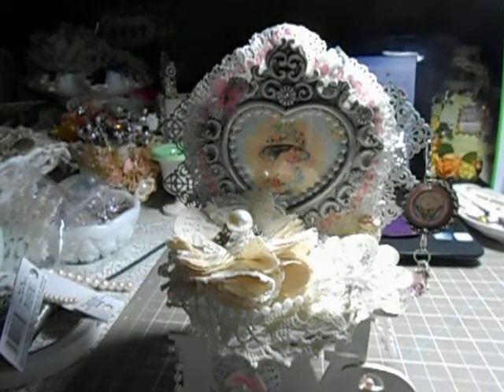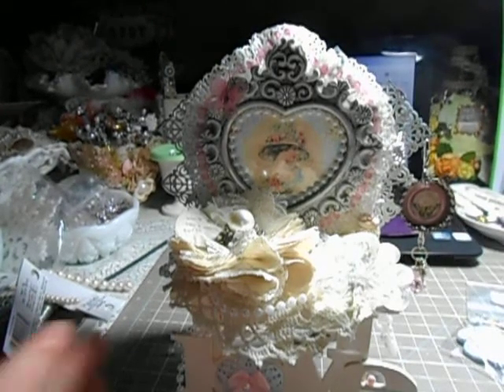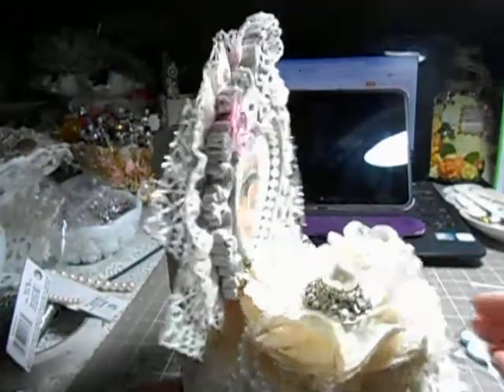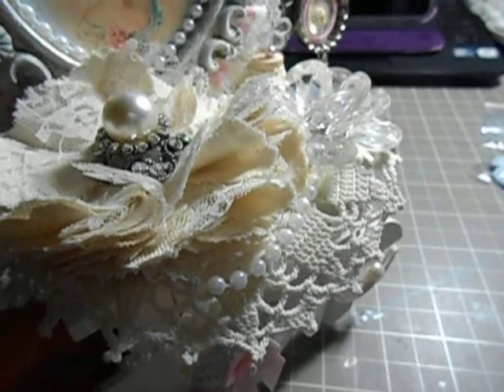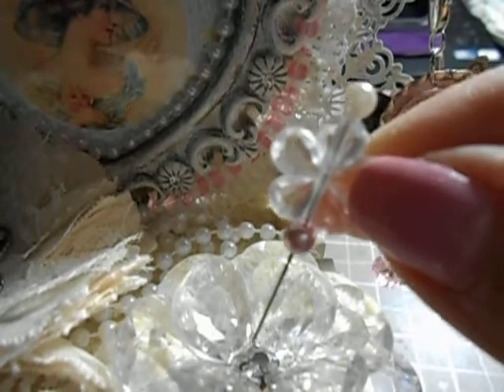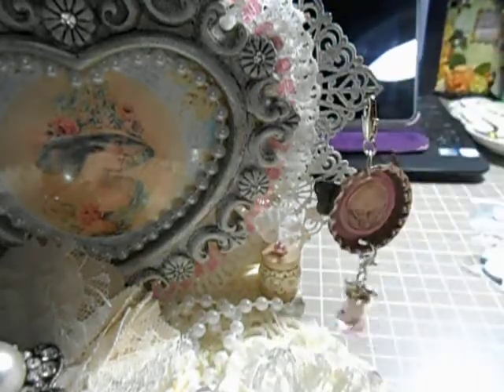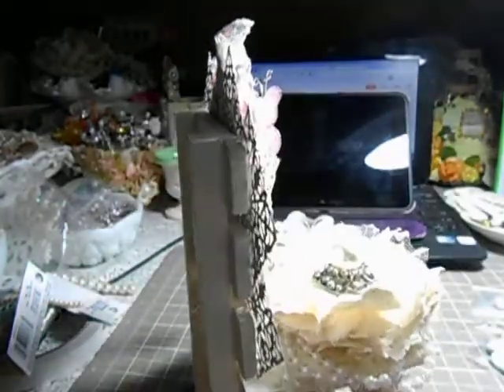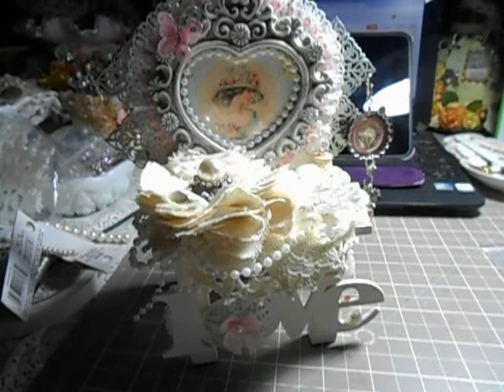ButterBeeScraps DT Project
Craft smart acrylic paint - Vanilla
Michaels Frame
PaperbagLady - Doily